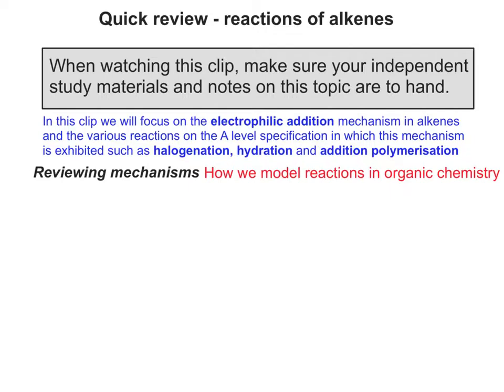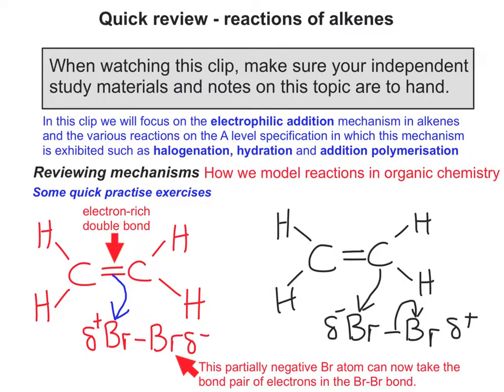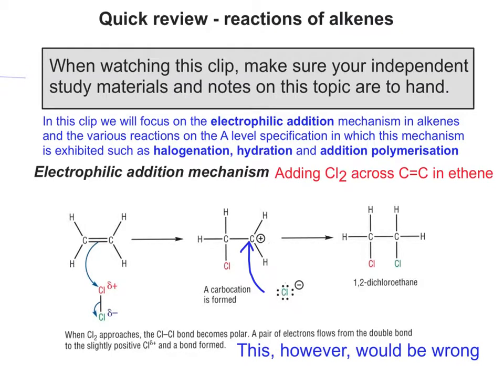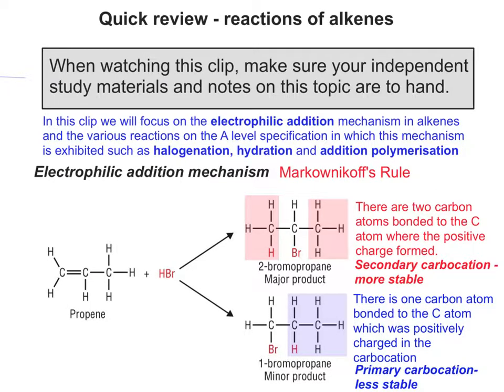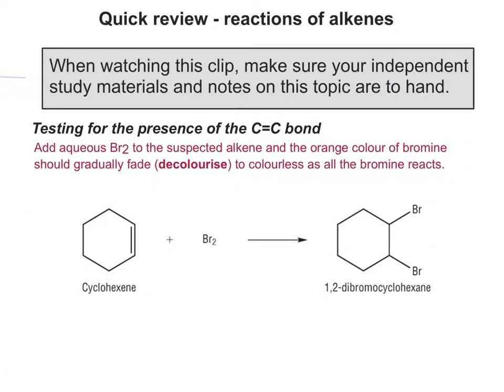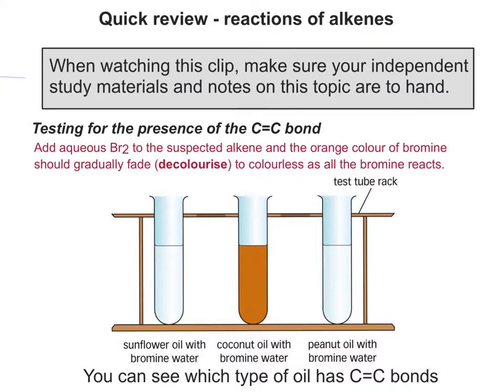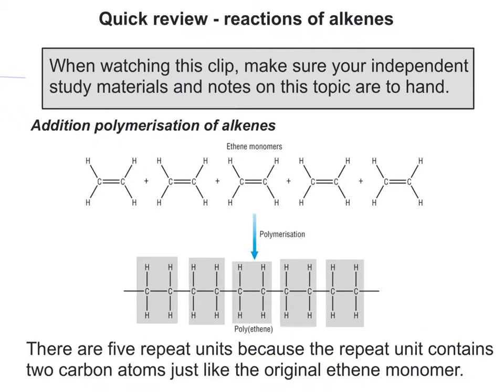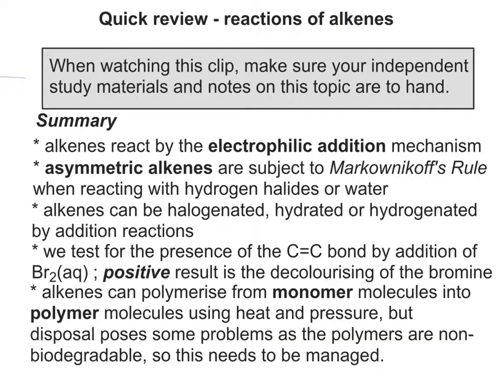Quick review - reactions of alkenes